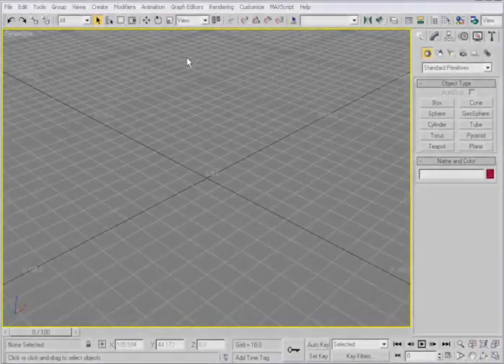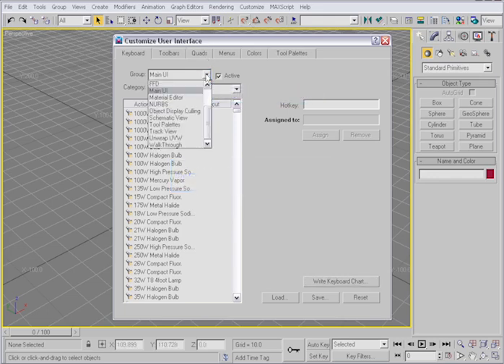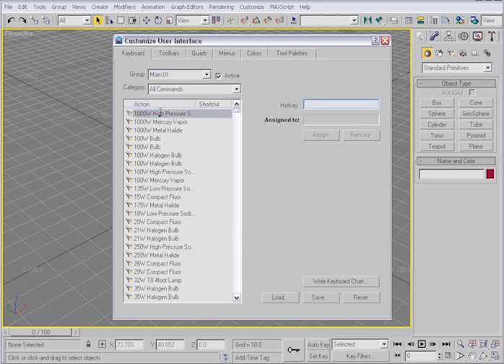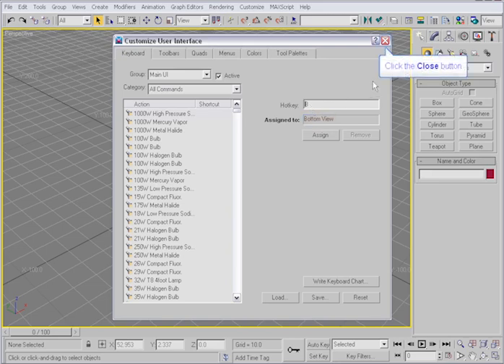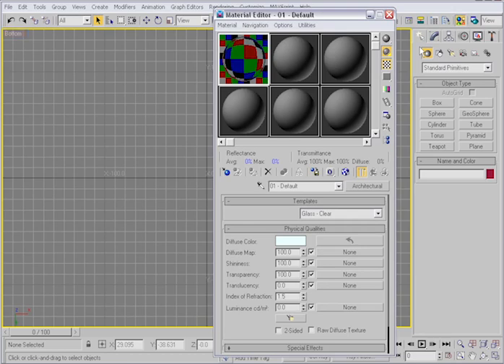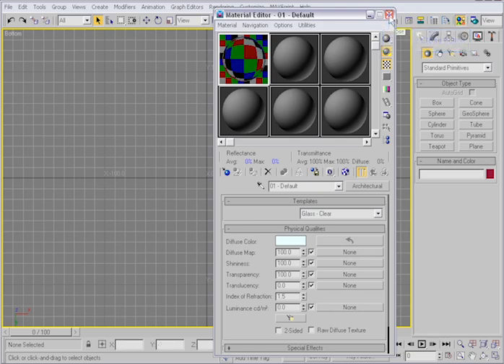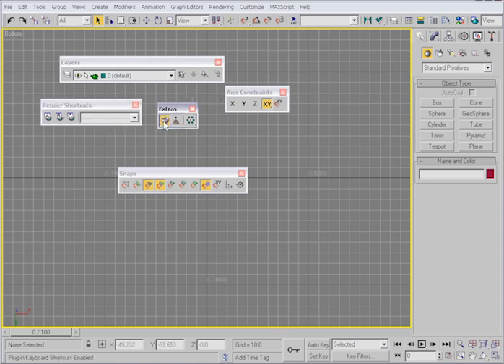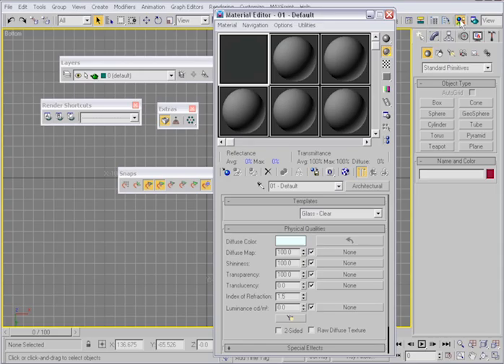012 Keyboard shortcut override toggle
| 3ds Max and VIZ for Architects (2007) | Module 1: Starting | Customizing the UI | Keyboard shortcut override toggle